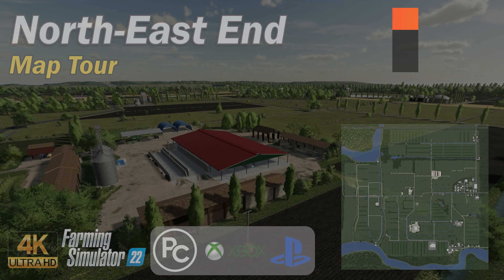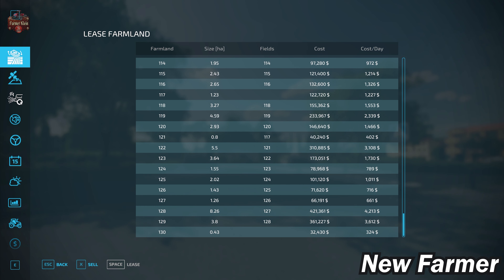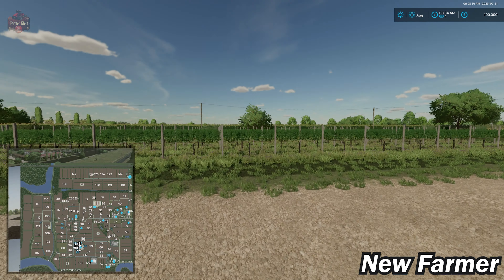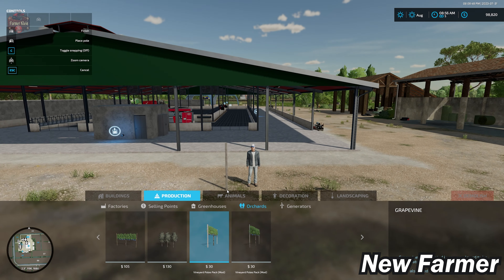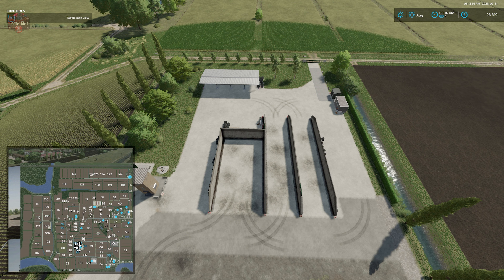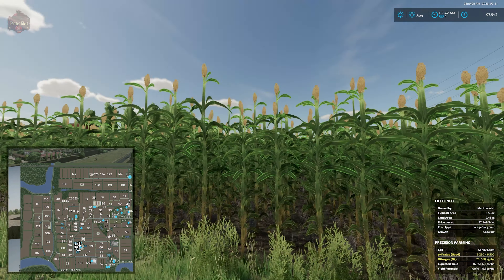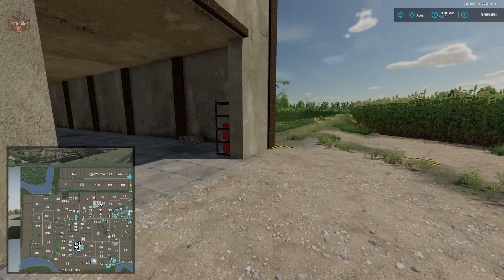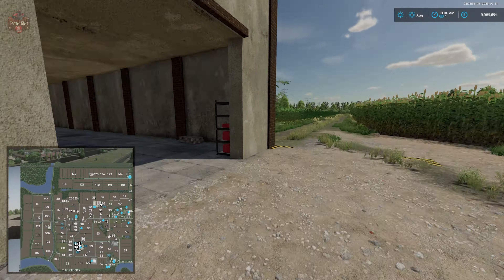North-East End | Map Tour | Farming Simulator 22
00:00:00 Start
00:00:22 Intro
00:02:23 PDA, Sell points, Starting land
00:07:07 Starting Equipment
00:08:46 Farm tour
00:14:15 Fly Over
00:19:19 Drive around

inspired by the areas of the Venetian coast on the border with Friuli Venezia Giulia, typical areas used for the cultivation of arable land for animal feed and intensive viticulture
the map includes 128 totally flat fields with multiple generic selling station, 500Kw BGA, dairy, winery, mill and bakery as production locations.
Two farms are available, one for livestock and one for arable land.
The seasonality of the crops has been changed reflecting the reality of the area

Manufacturer None
Category Map
Author NotProfessionalGamers AgroPiave ZioFicus Scallarì
Size 545.87 MB
Version 1.0.0.0
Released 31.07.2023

Games and Online Game Stores

Giants Software - Partner Code: FarmerKlein